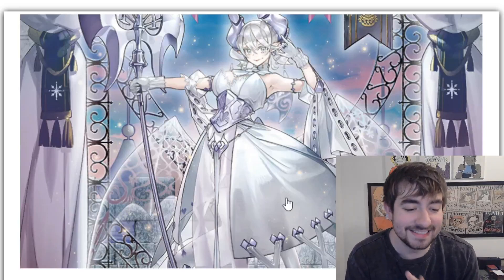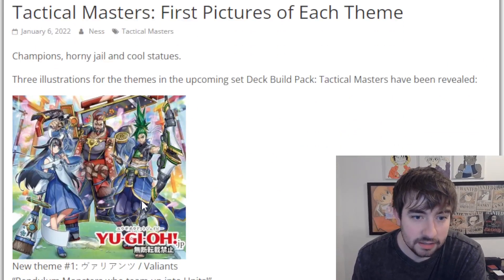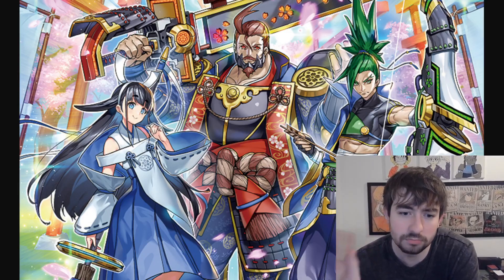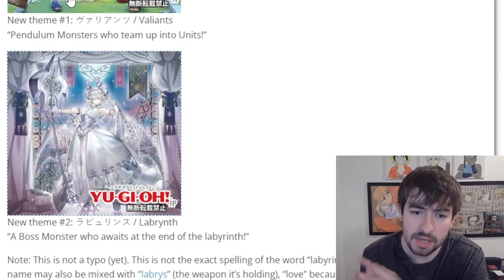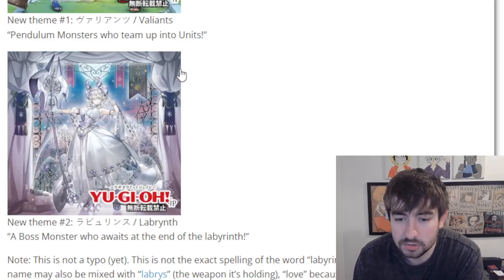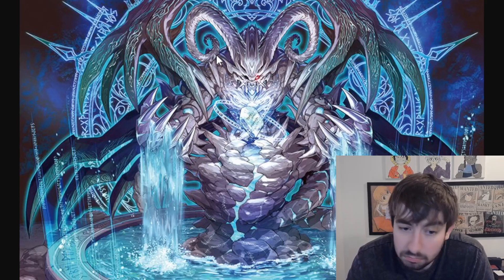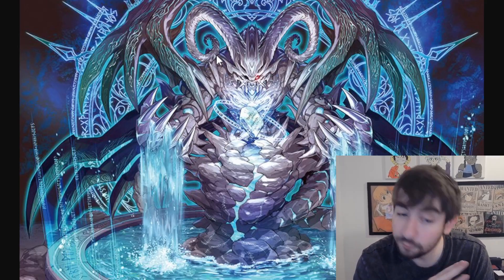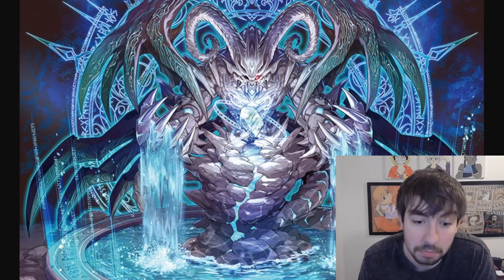Yu-Gi-Oh! TACTICAL MASTERS FIRST ARTWORKS REVEALED!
Which one of these tickles you the most so far???
lmk down below:P